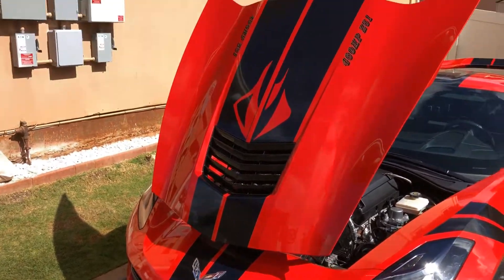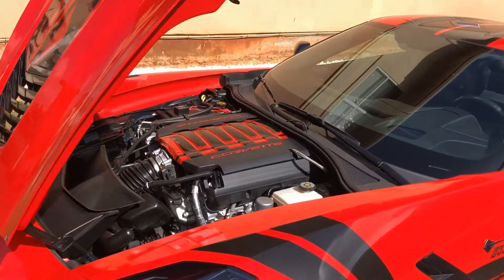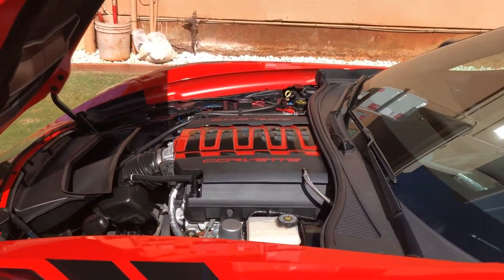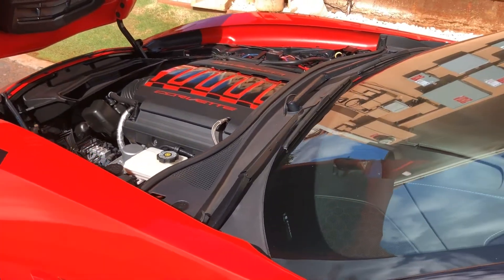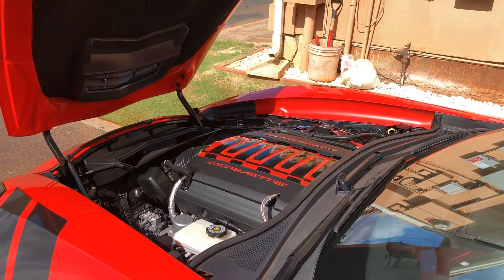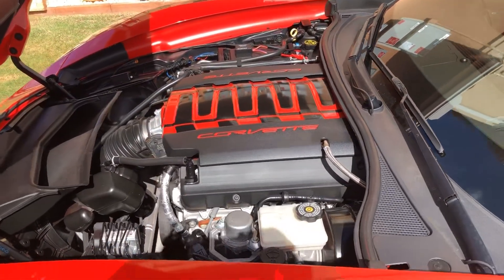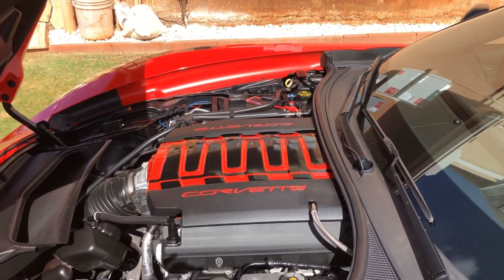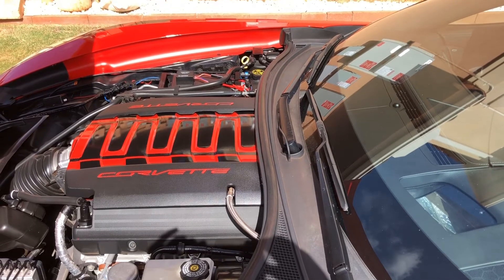C7 Corvette Z51 Engine Cover Final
Well, I decided for the 3rd time I didn't like my engine cover design so I just re-painted it again. Here is the Final completed project. Aloha, Mark Crooks